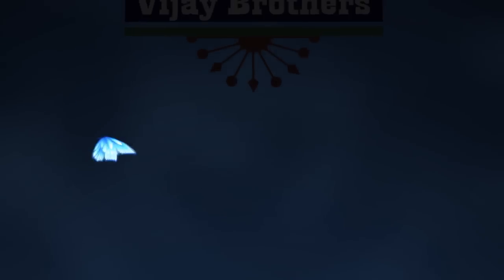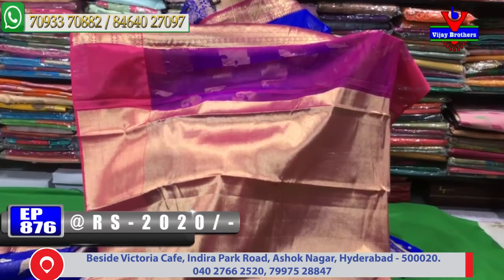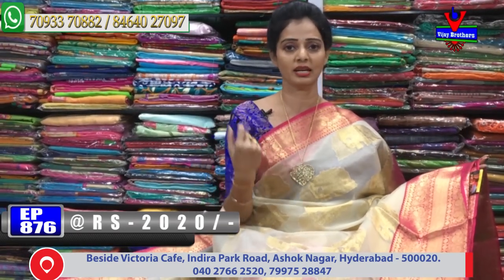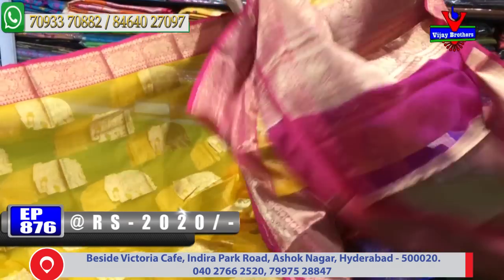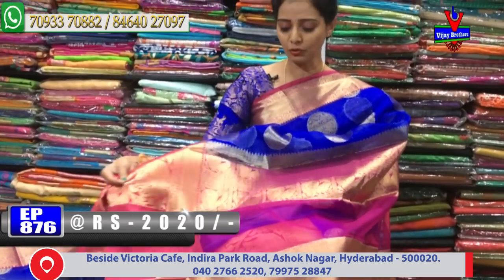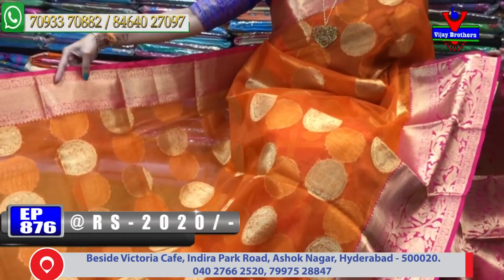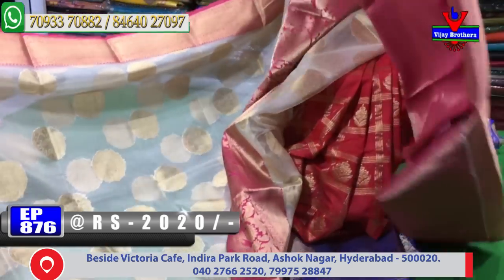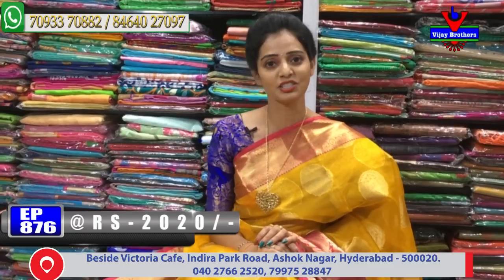Latest Collections In Kora Organza/Kanchi Border Sarees | EP876 | 8464027097,7093370882